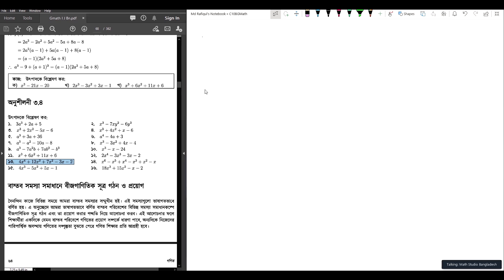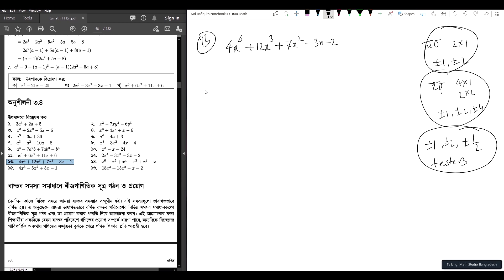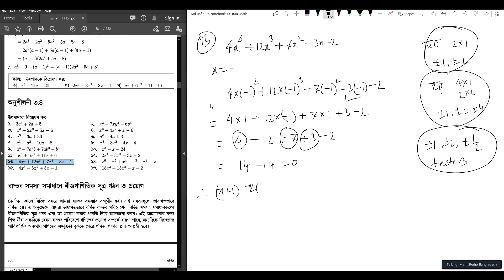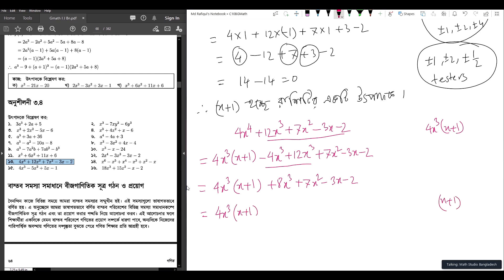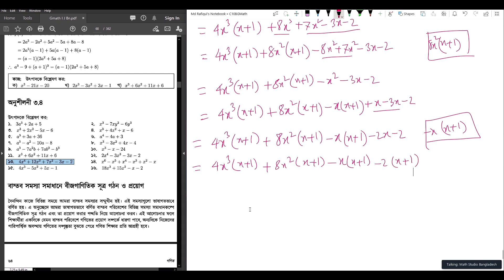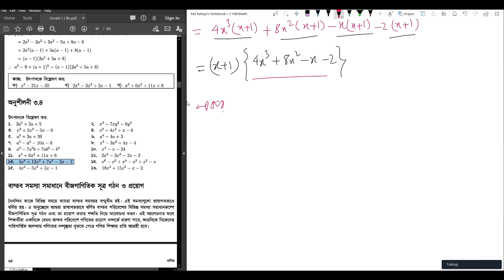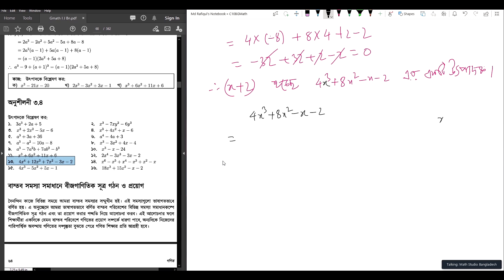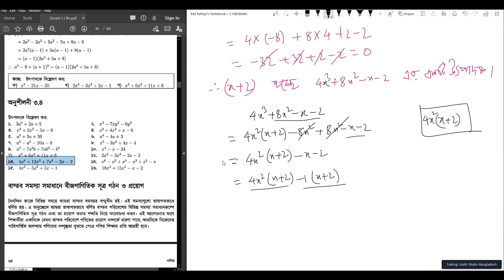উৎপাদক উপপাদ্যের ব্যবহার (টাইপ-৪) | Bangla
This video shows how to factorize 4x^4+12x^3+7x^2-3x-2 type of algebraic expressions using factor reminder theorem.